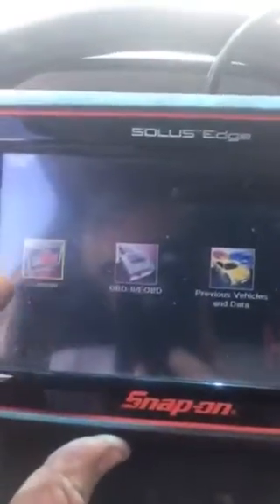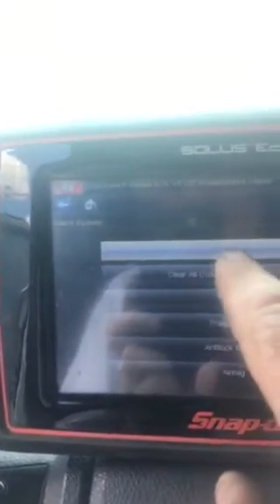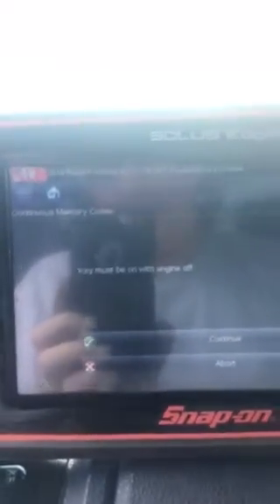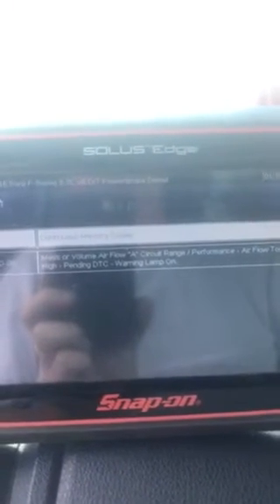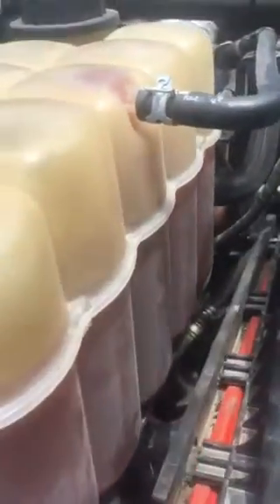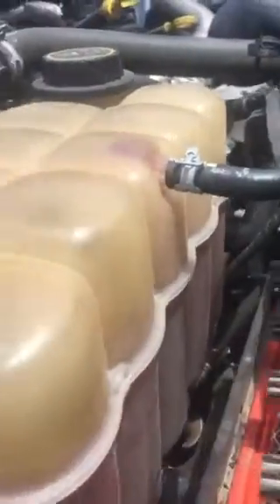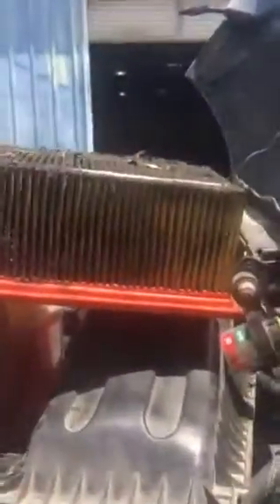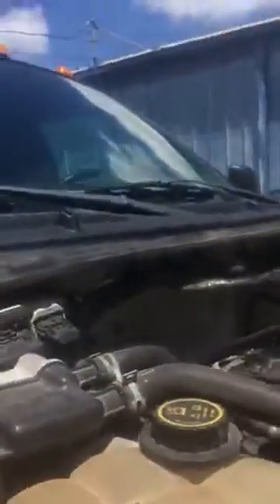2016 F650 p00bd-00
How to diagnose this particular P code